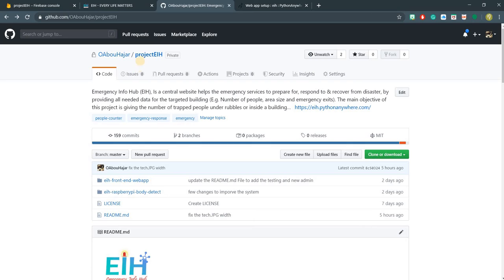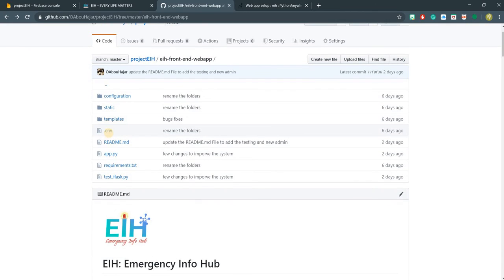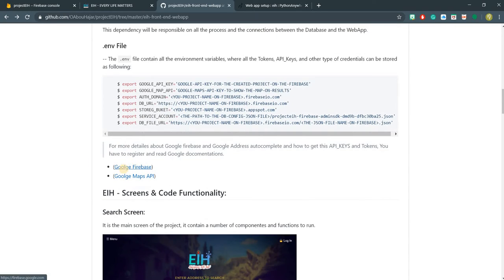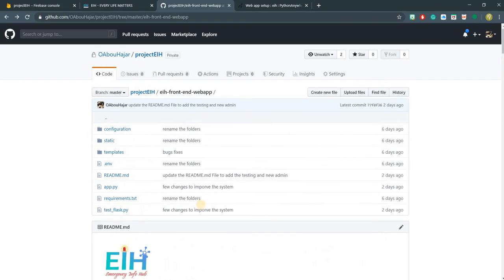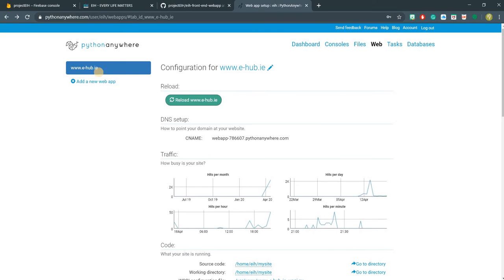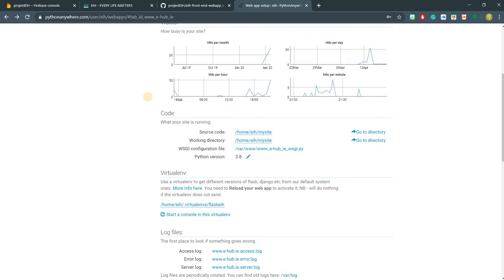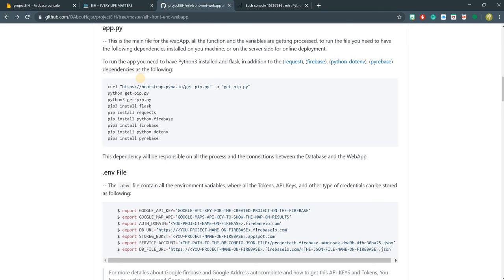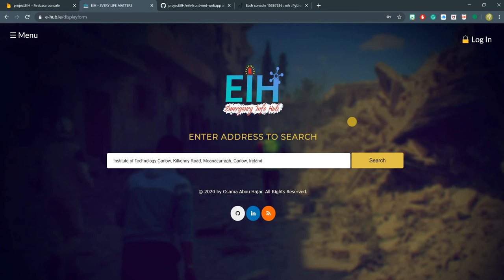05 Front-end Framework Structure and Python AnyWhere